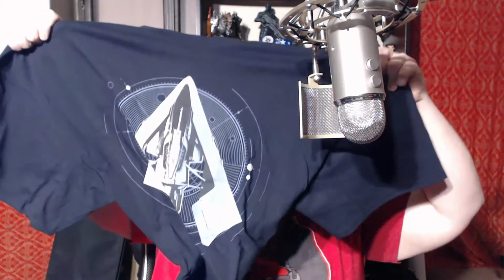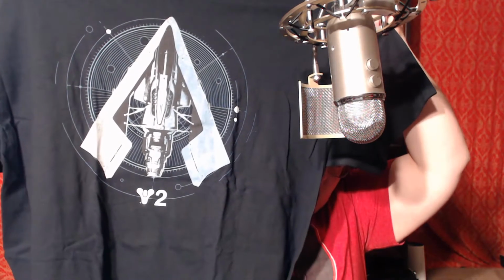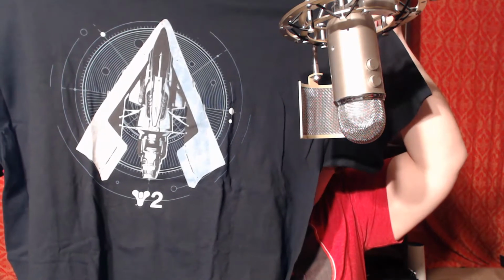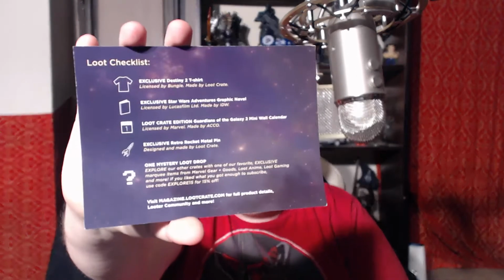Deadpool would be proud | LOOTCRATE UNBOXING #18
► Created by: George
Music shorts:
♫ MK2: Hero Theme